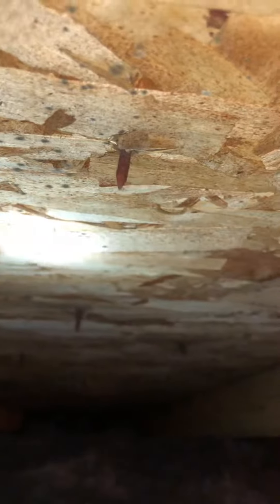What to look for in your attic space.